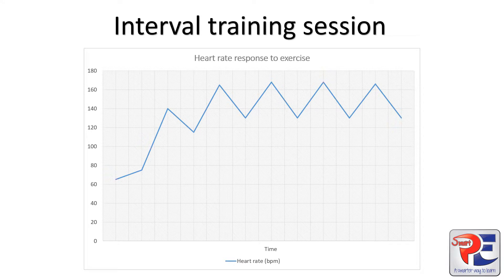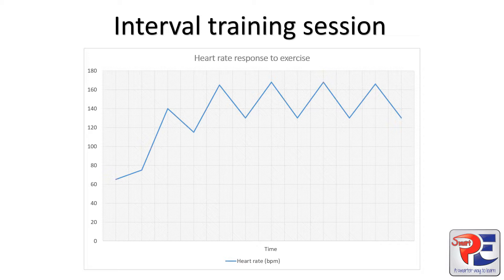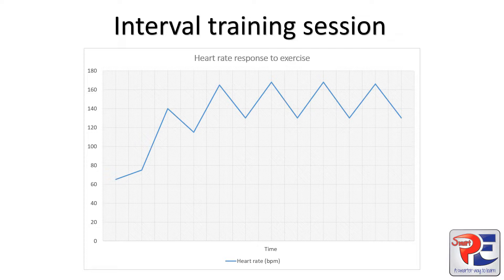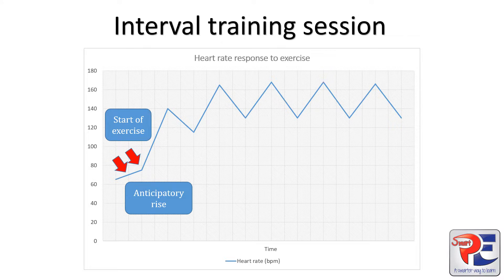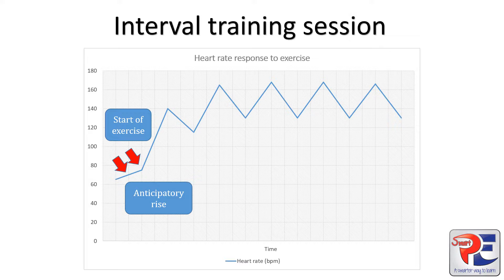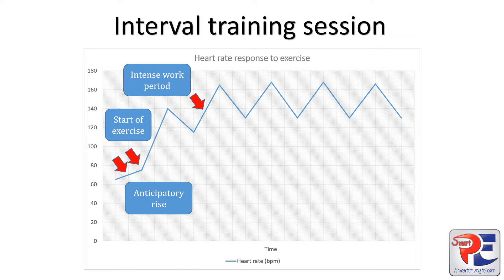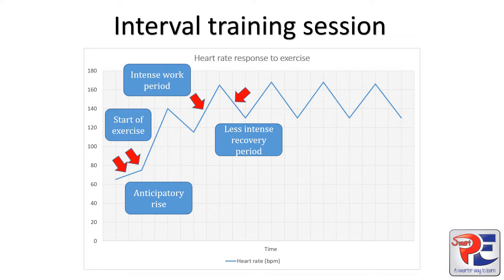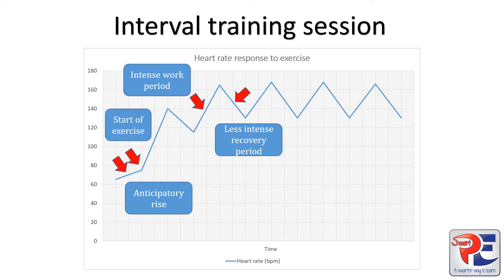Interval Training- Interpreting a Heart Rate Graph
Use this instructional video to help you with how to interpret a heart rate graph and the effects of interval training on the heart rate.